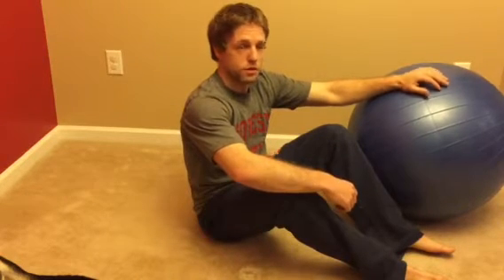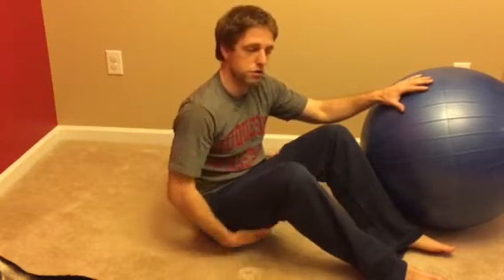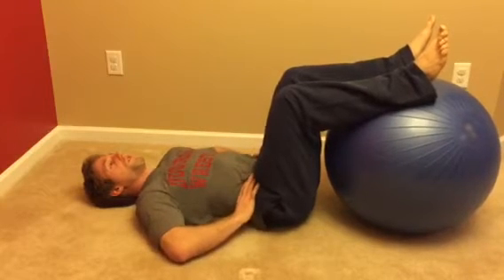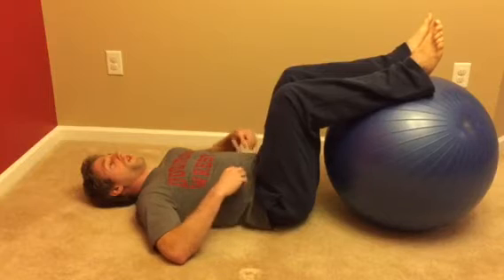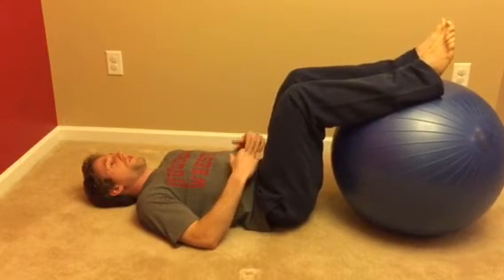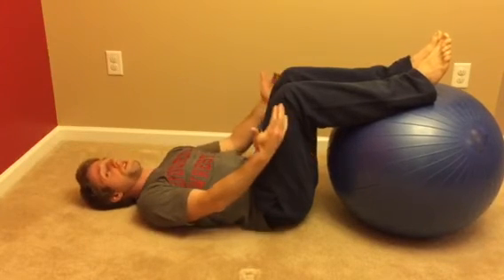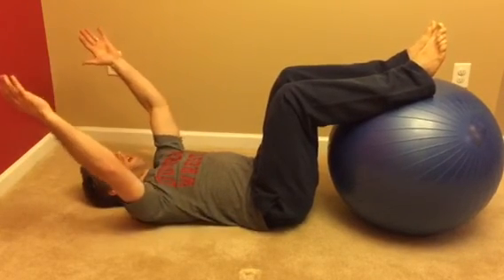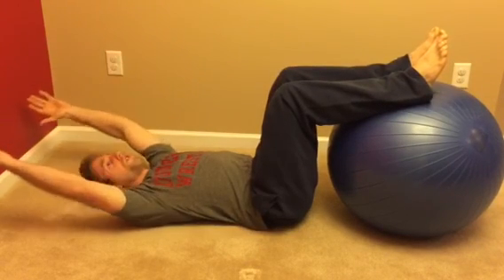Developmental Sequence 3 month Stage 1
Physio ball under heels to promote spinal stability with posterior chain activation.
Beginning of a stabilization sequence that incorporates principles from DNS, dynamic neuromuscular stabilization. Initiates the basics of trunk stability to create a stable spine to be the foundation for movement through the upper and lower extremities
This position mimicks one of the first active positions in a newborn baby that they initiate around 3 months.